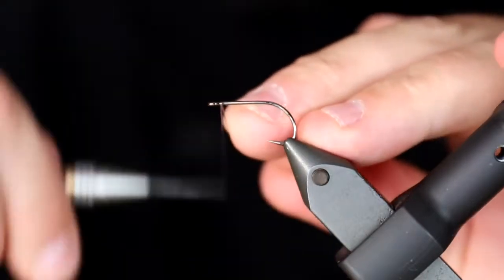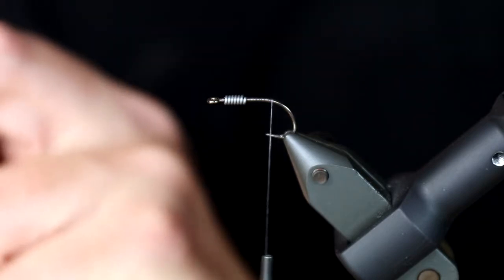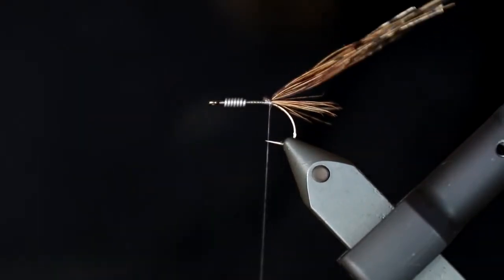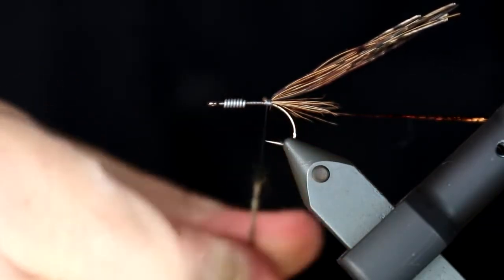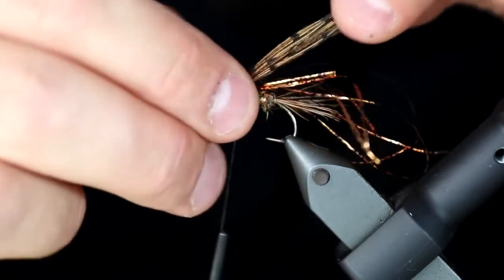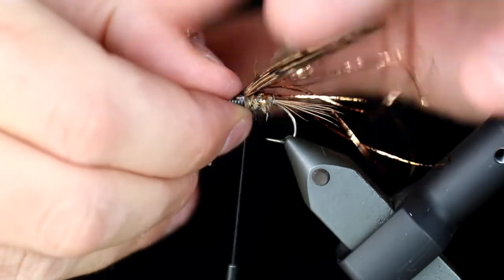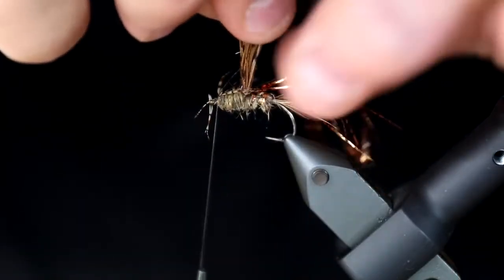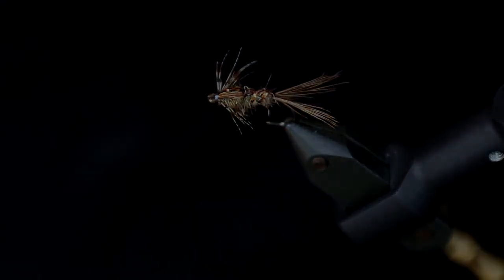Hedron Flytying: Mayfly nymph